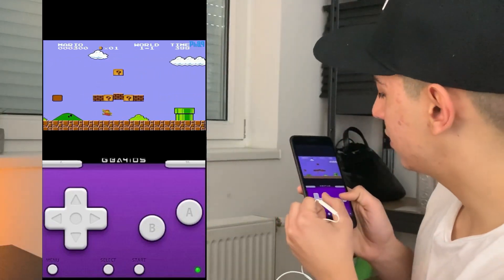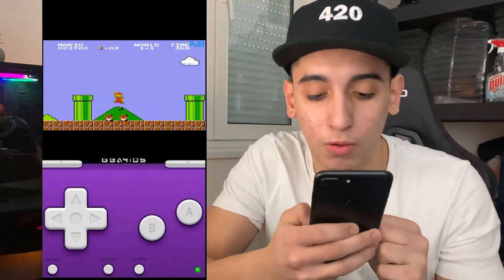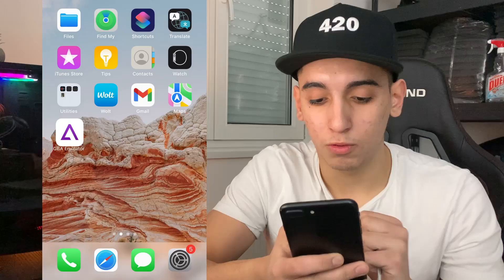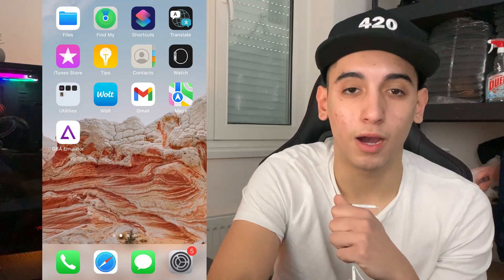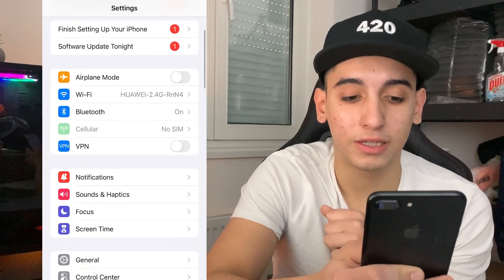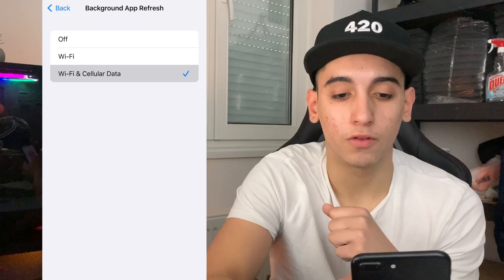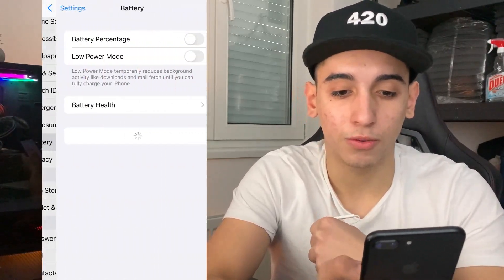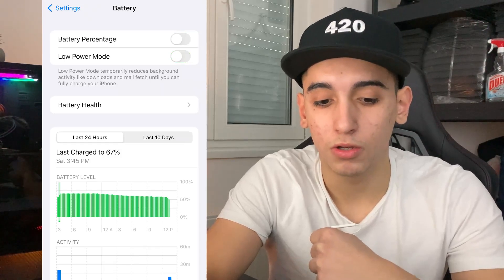GBA Emulator iOS Download - How to Get Gba Emulator on iOS (2024)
gba emulator ios download, how to get gba emulator ios download

Hey everyone in this video you will learn how you can get gba emulator on ios. This method is really easy and anyone can go ahead and get free gba emulator on iOS.

This is really easy method and anyone can have gba emulator on ios super easily.